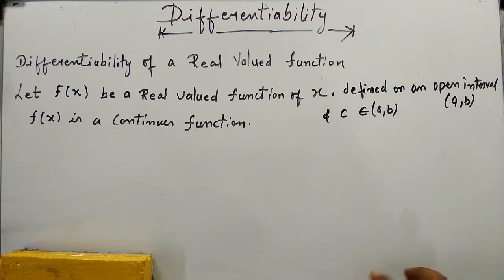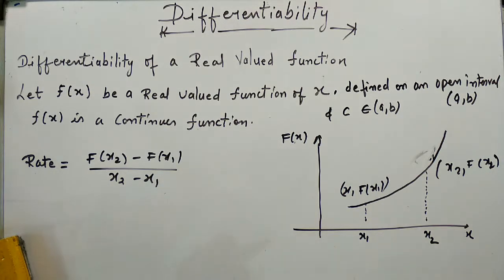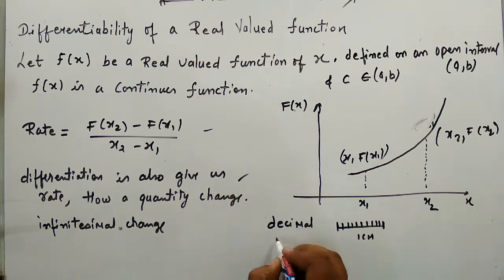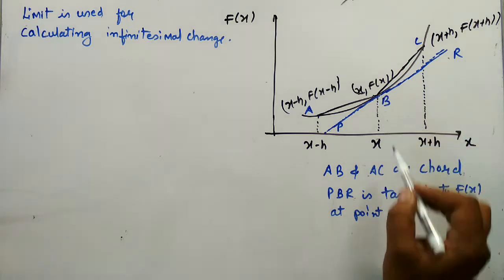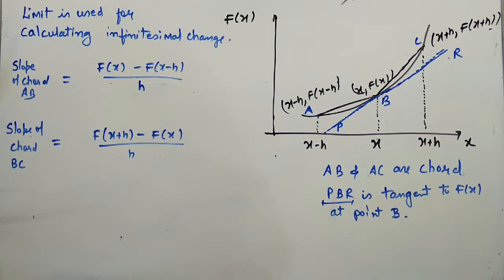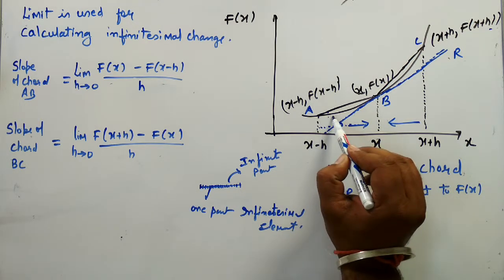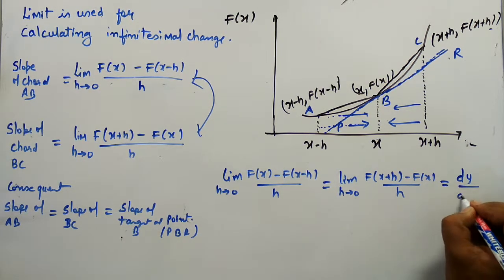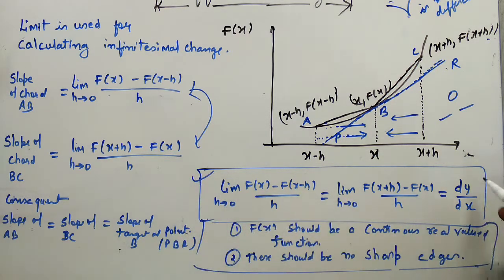Differentiation CBSE | Part1 | what is differentiation? Easily understand | Inshorts kamaldheeriya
In this video an aproach is given for students to understand the meaning of differentiation, and what are the condition which make a function differentiable.

Use kamaldheeriya apnateacher to access all video of my channel